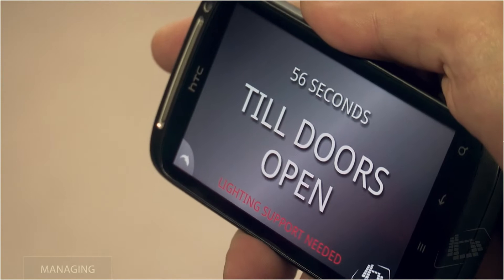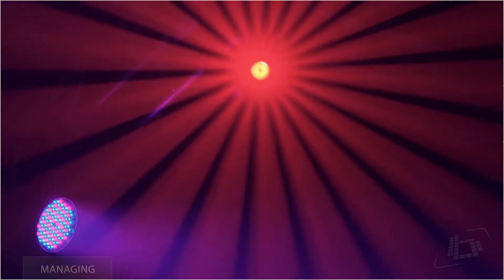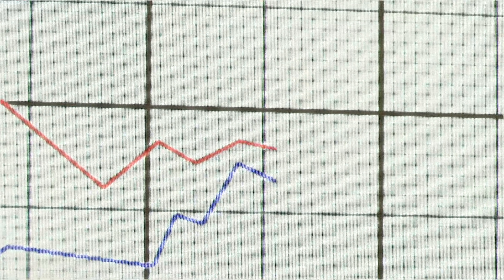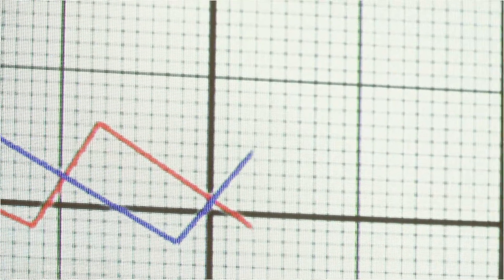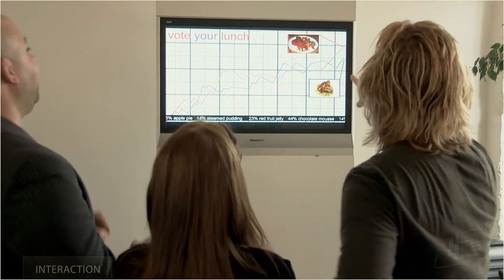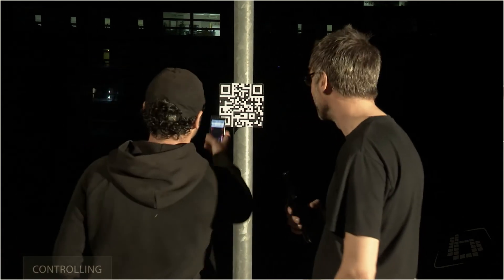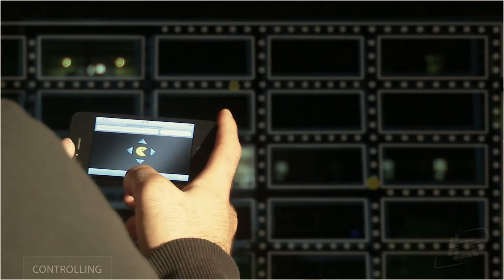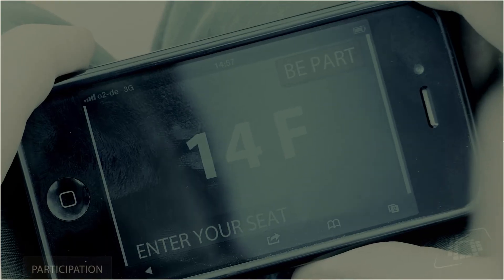Imagine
Fallstudie über die interaktiven Möglichkeiten mit coolux Widget Designer und Pandoras Box. Neue Ideen, die es so teilweise noch nicht gegeben hat. Wenn das Publikum Teil des Contents wird...

Showcase about interactive possibilities with coolux Widget Designer and Pandoras Box. New ideas partially never seen before. When the audience becomes part of the content...